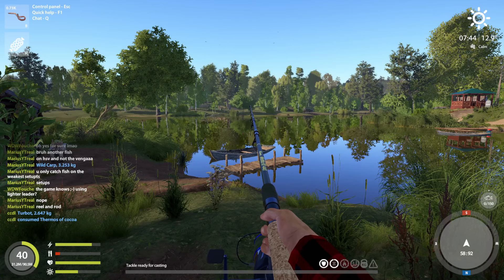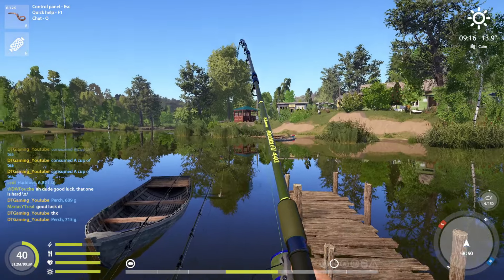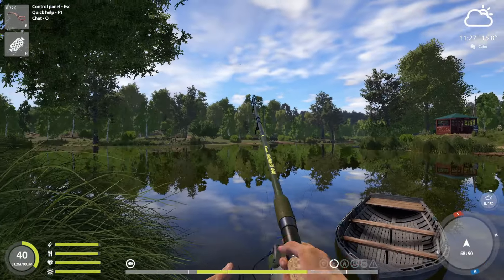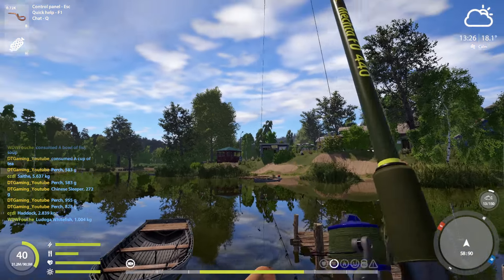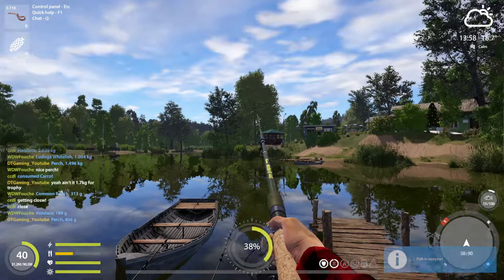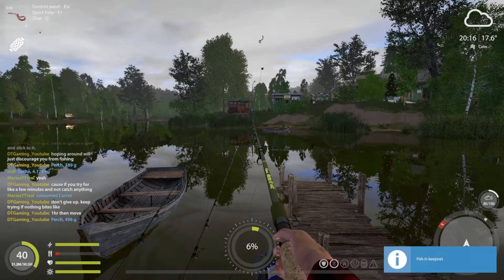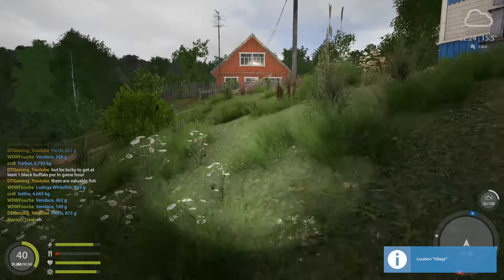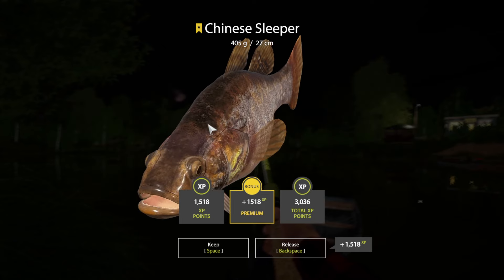Russian Fishing 4, Mosquito Lake Active Perch Spot 1/20/24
So don't get confused. The trophy shown in the video was a Chinese Sleeper and it was caught at the end of the video. Catching was not recorded as I was just closing the video. But Still recoded the catch itself. The fish caught.
Anyways sorry for the inconvenience.